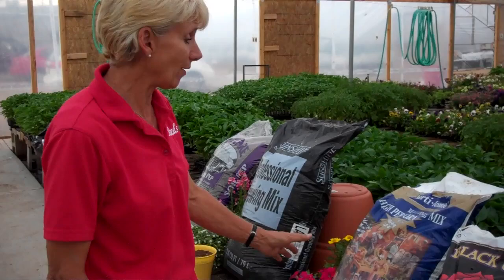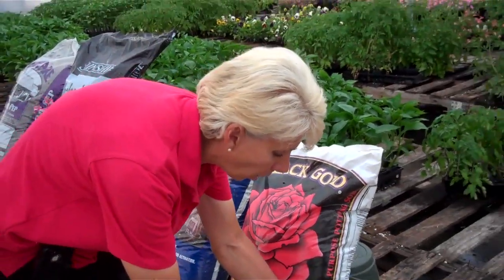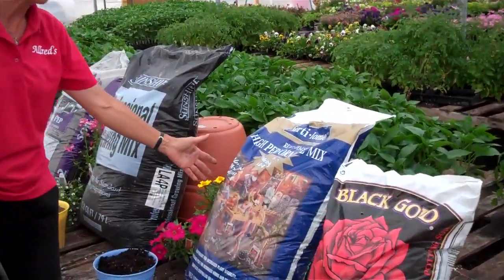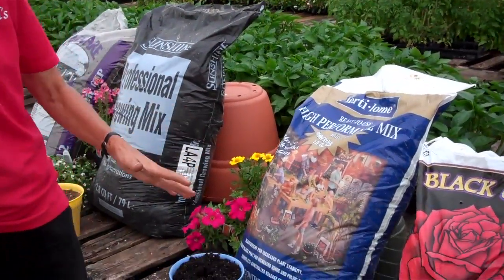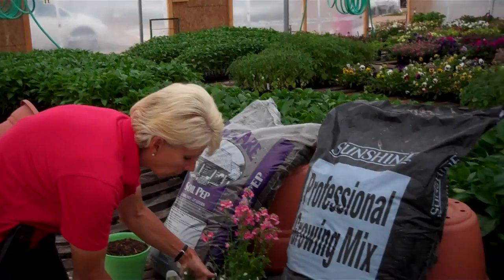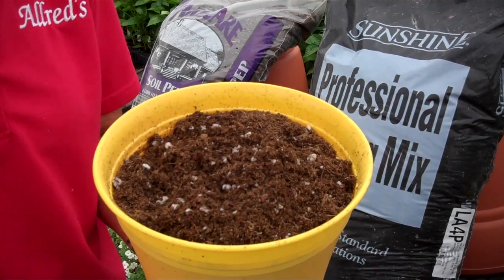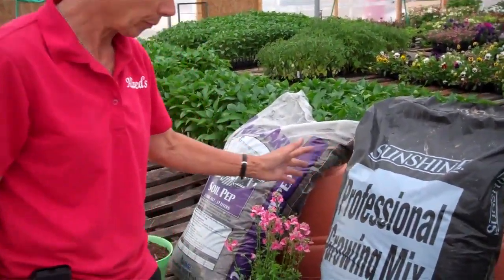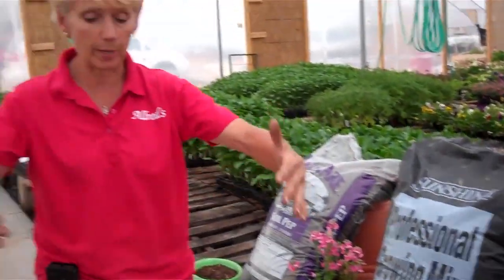Choosing The Right Soil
Patty shows what type of soil to use when planting baskets. Also tells why changing soil annually is essential to awesome plant growth.